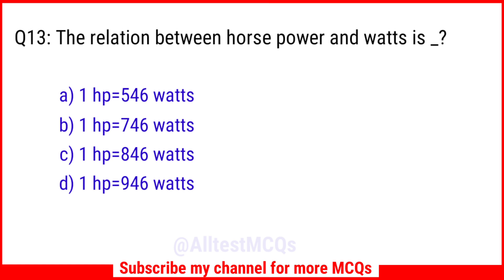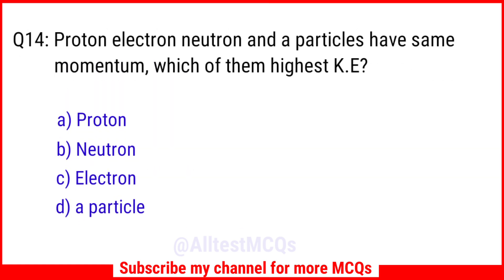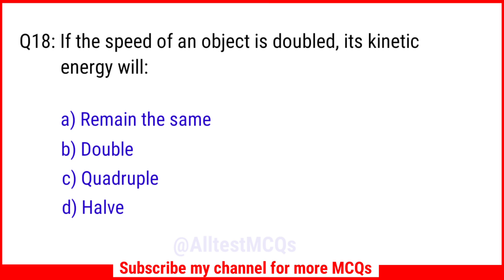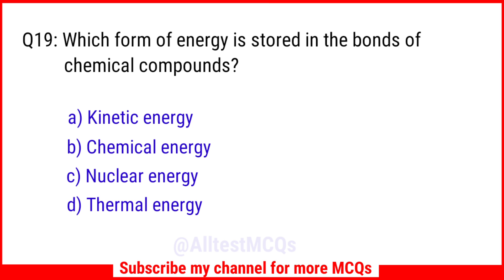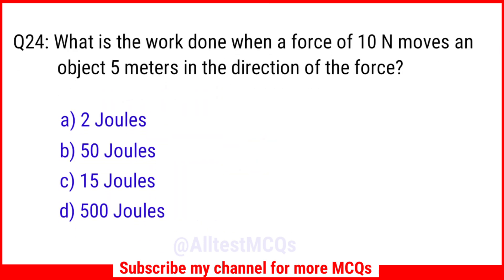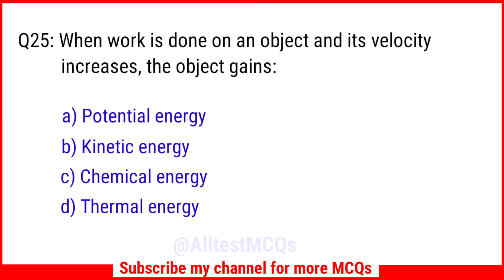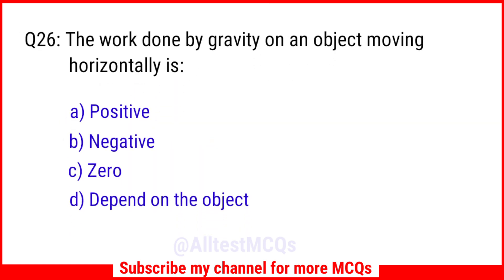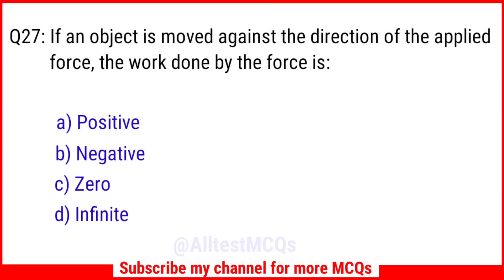Work and energy MCQ | physics class 11th work and energy MCQs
In this video, we'll be covering important topics related to Work and Energy, including:

- Work and energy MCQs
- Kinetic energy and potential energy MCQs
- Conservation of energy MCQs